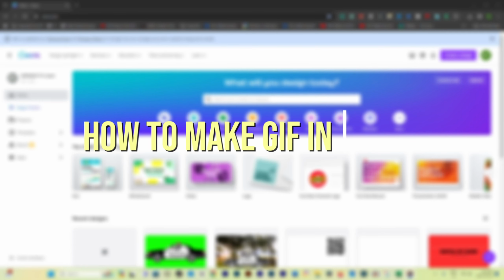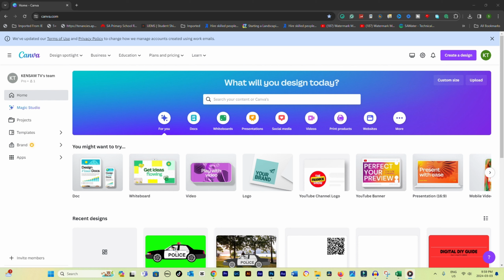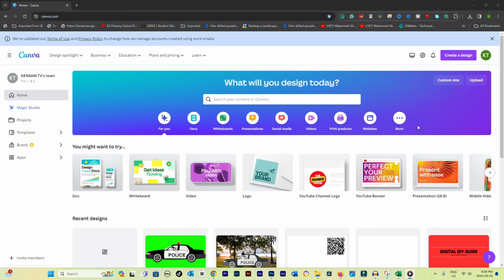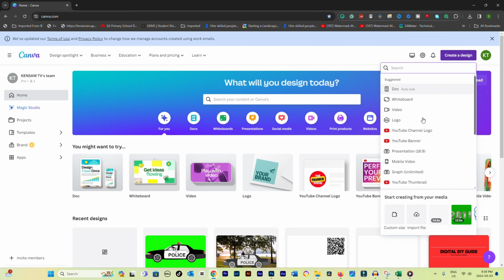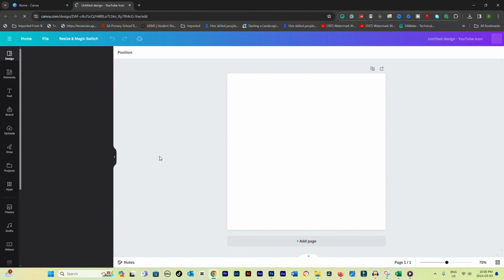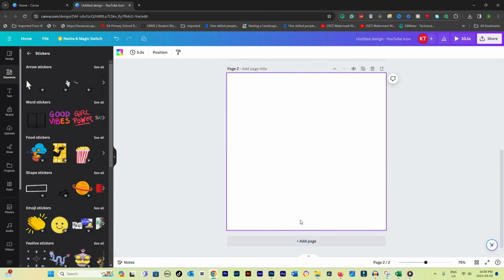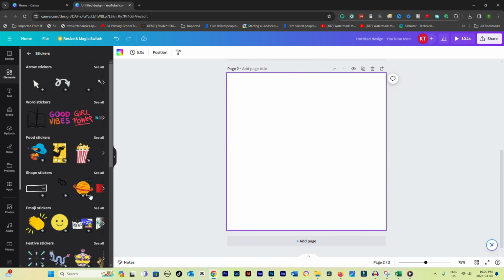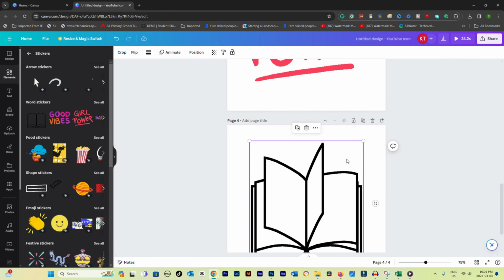How to Make GIF in Canva in 2024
How to create a gif in canva. Unlock the power of engaging visuals by learning how to create a GIF in Canva with our easy-to-follow guide. Whether you're a marketer, a social media enthusiast, or just looking to add some animated flair to your content, our tutorial is designed to help you master the art of GIF creation using Canva's user-friendly interface.

Discover the simplicity of how to make a GIF in Canva, from selecting the perfect images to animating your designs. Our guide covers everything you need to know to create captivating Canva animated GIFs that can enhance your digital presence, make your messages more engaging, and add a dynamic touch to your projects.

For those new to the platform or seeking to refine their skills, we provide step-by-step instructions on how to create a GIF using Canva, including tips on how to easily convert video into GIF for more personalized content. Learn how to make a GIF using Canva by exploring the variety of templates and design elements available, making the process accessible and fun.

Additionally, our guide delves into how to create animated GIFs with Canva, offering insights into the tools and features that make animation simple. Whether you're using Canva for work or personal projects, discover the easy way to create a GIF and start bringing your ideas to life in a way that captures attention and communicates effectively.

Embark on your creative journey today and elevate your visual content by learning how to easily create a GIF in Canva, transforming your ideas into animated masterpieces with minimal effort and maximum impact.